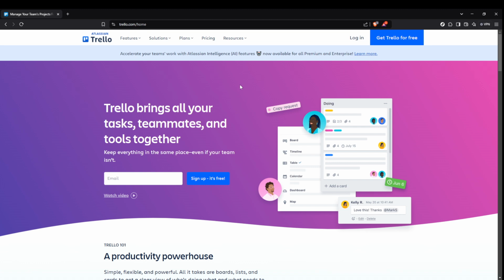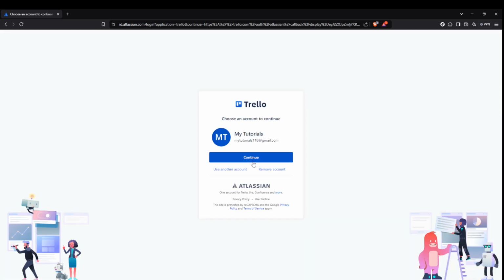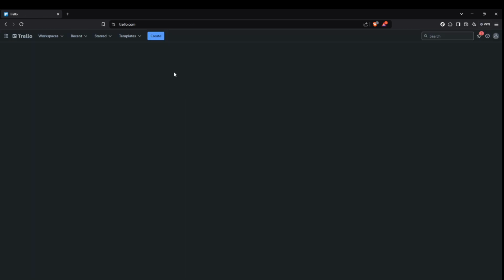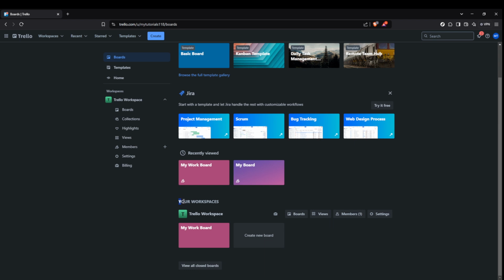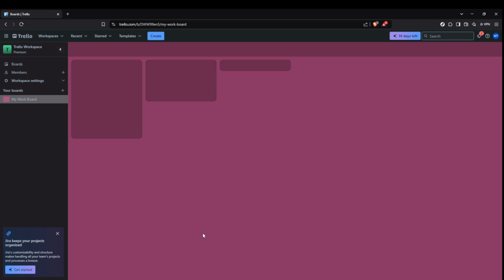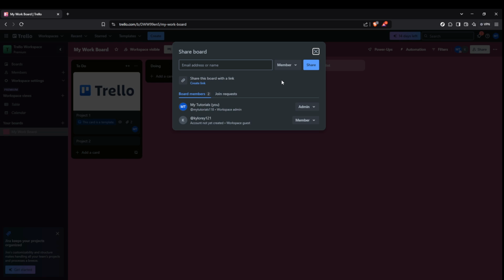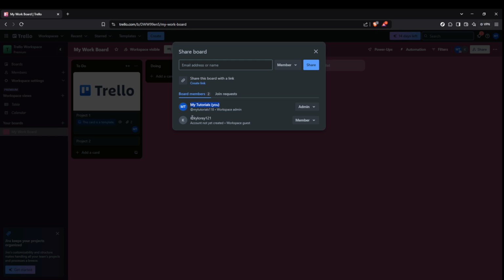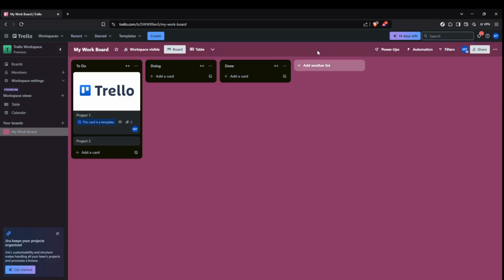How to Remove Member From Trello Board [2025 Full Guide]